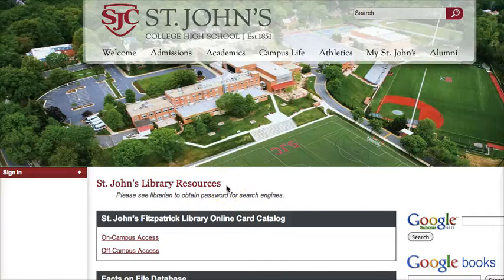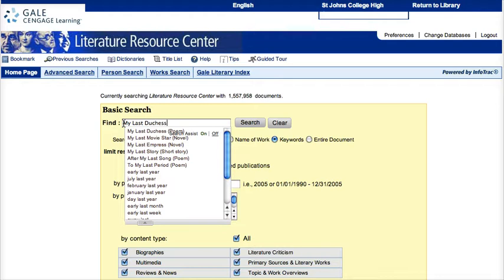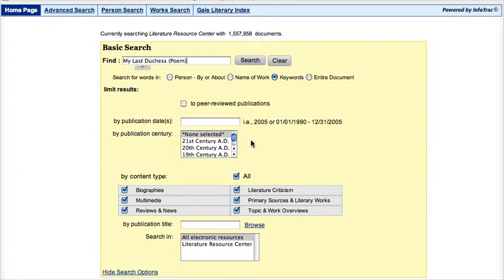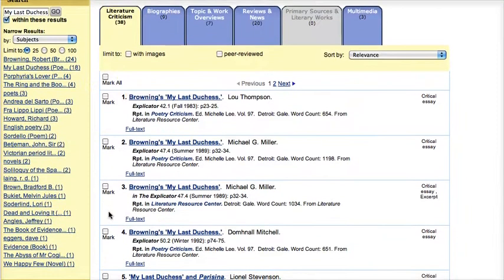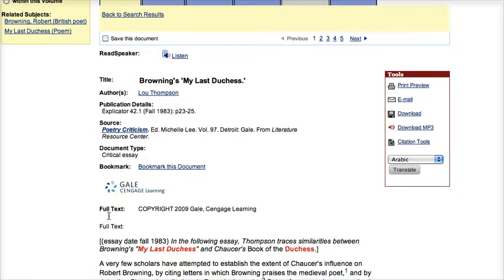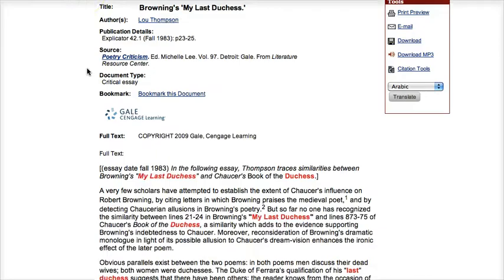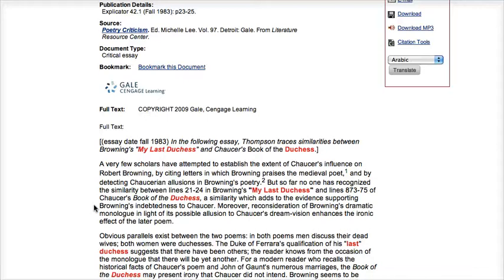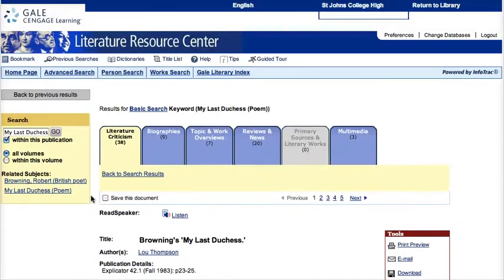LiteratureResourceCenterTutorial#1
Research tutorial